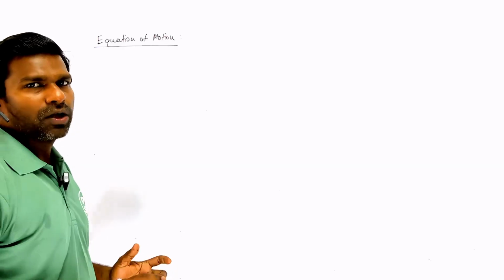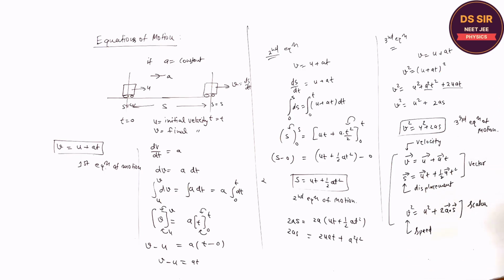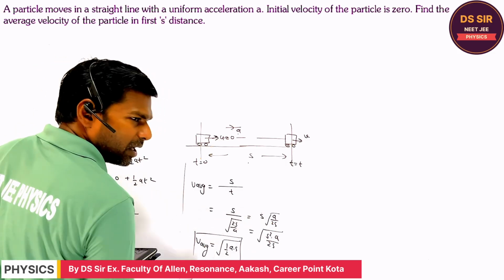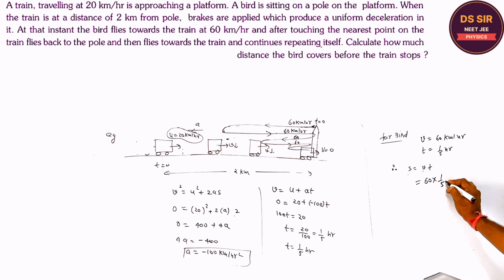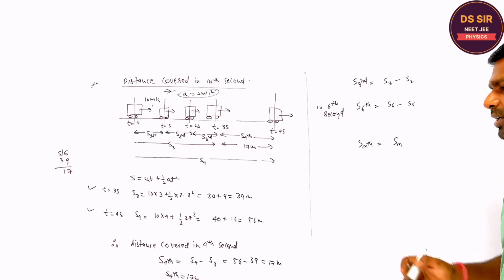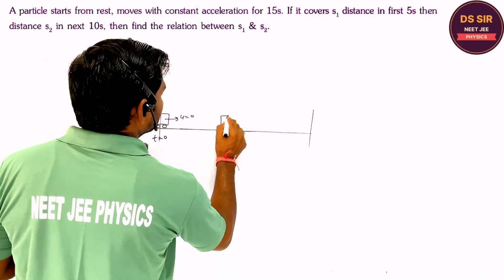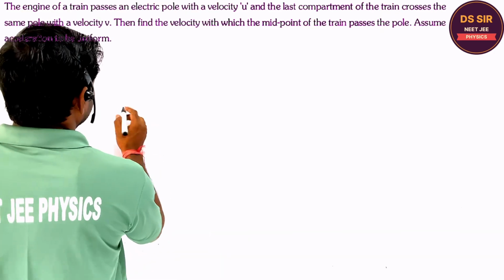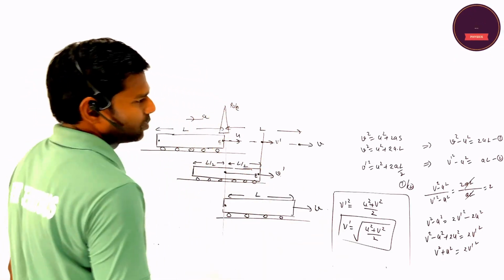Kinematics L-04 | Equations of Motion| NEET JEE physics by DS sir Kota